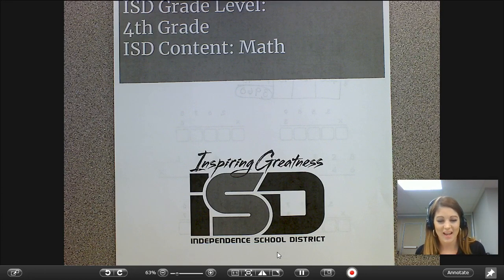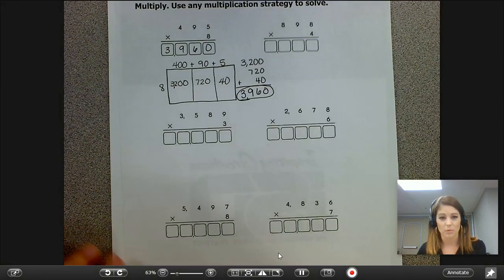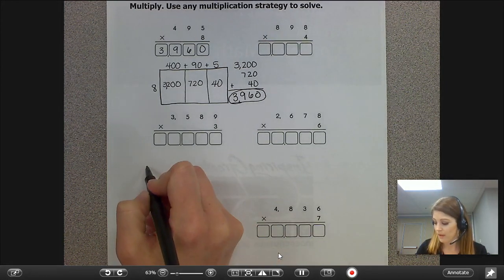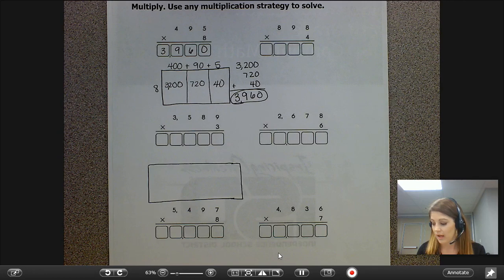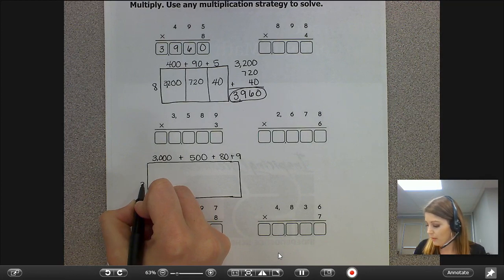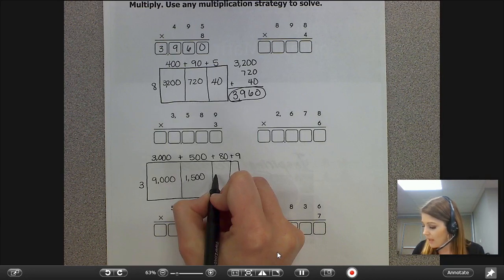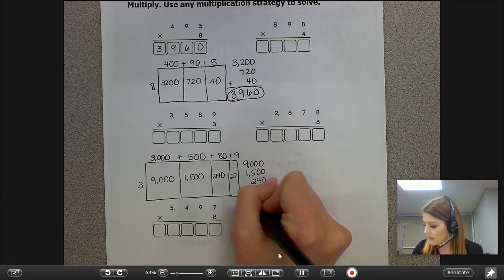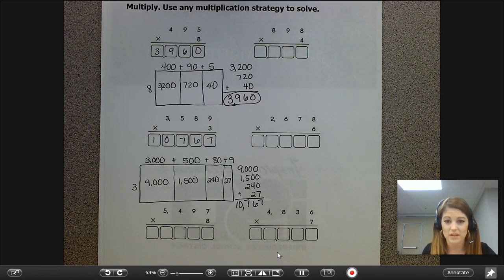Fourth Grade Math - Lesson 1